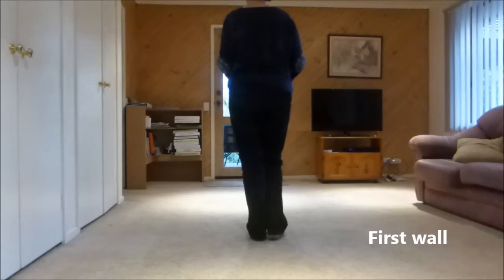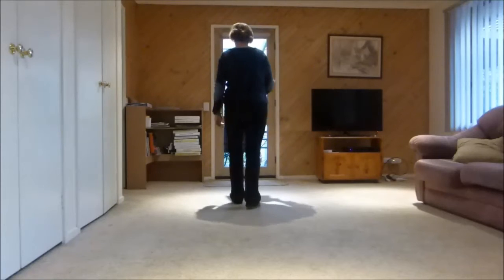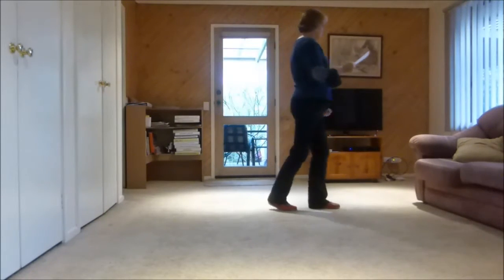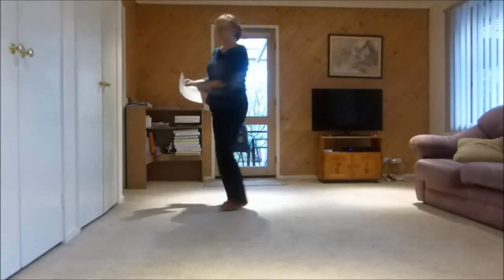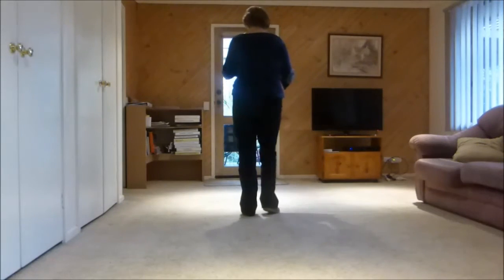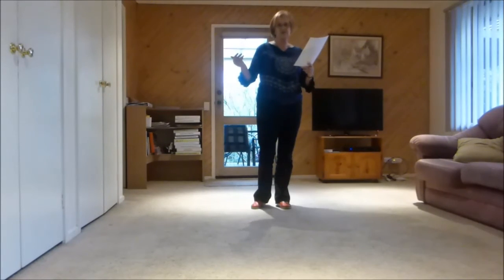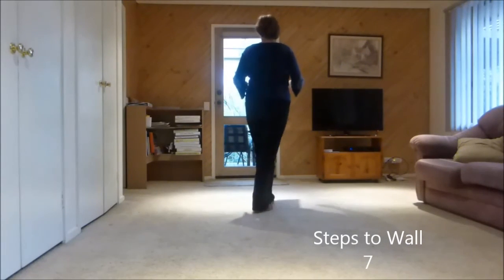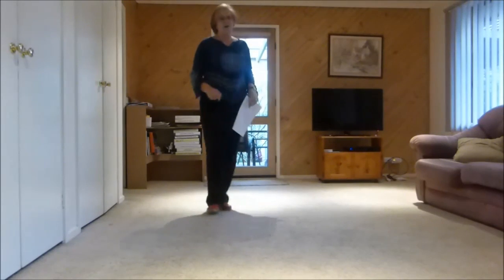Love Is Easy -Line Dance Choreographer Linda Burgess (Teach)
Choreographed by Linda Burgess Dance and sheet here.always check the sheet
32 count, 4 wall, Easy Intermediate
Music Love is Easy by McFly

As Taught by Annemaree